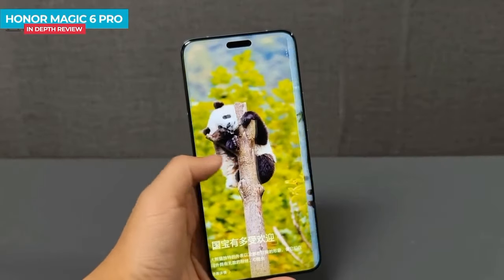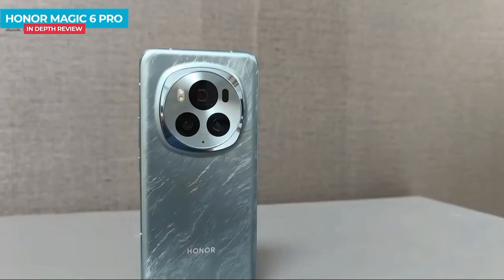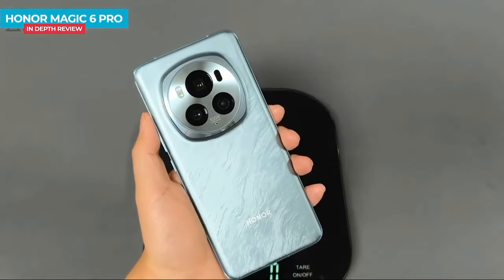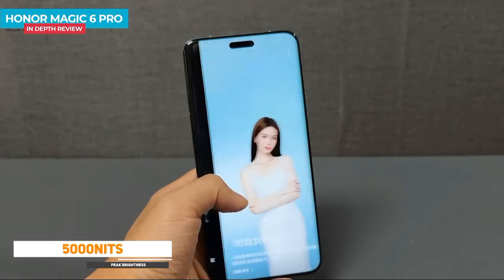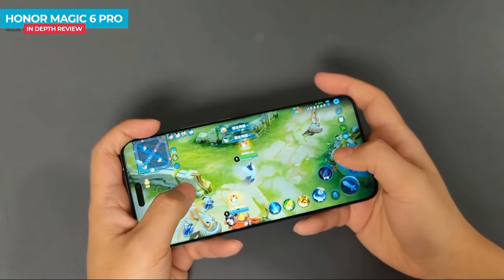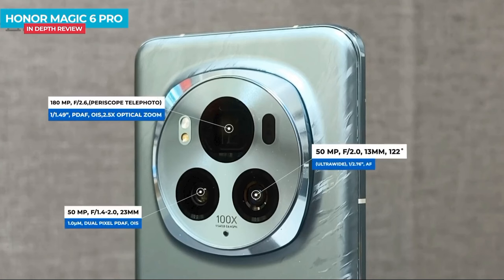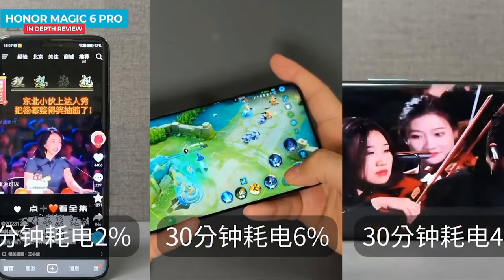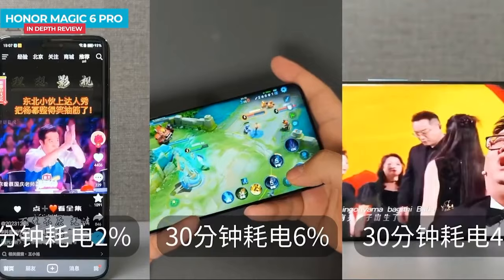Honor Magic6 Pro: A Powerhouse in Your Pocket The Future of Smartphones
The Honor Magic6 Pro is a powerhouse smartphone designed to push the boundaries of mobile technology. Experience a stunning 6.8-inch LTPO OLED display with a smooth 120Hz refresh rate and captivating Dolby Vision. Capture breathtaking photos and videos with the triple-camera system featuring a staggering 180MP main sensor and an impressive periscope telephoto lens. Powered by the blazing-fast Snapdragon 8 Gen 3 processor, the Magic6 Pro delivers exceptional performance for gaming, multitasking, and demanding applications.

Honor Magic6 Pro
Smartphone
120Hz display
Dolby Vision
180MP camera
Periscope telephoto lens
Snapdragon 8 Gen 3
Gaming phone
Powerful phone
Honor phone
Video Tropic Ideas:

Showcase the phone's stunning display with vibrant visuals and smooth transitions.
Highlight the camera capabilities by capturing breathtaking landscapes, detailed close-up shots, and impressive zoom capabilities.
Demonstrate the phone's processing power through fast-paced gaming footage and multitasking scenarios.
Include slow-motion shots to emphasize the phone's ability to capture fleeting moments.